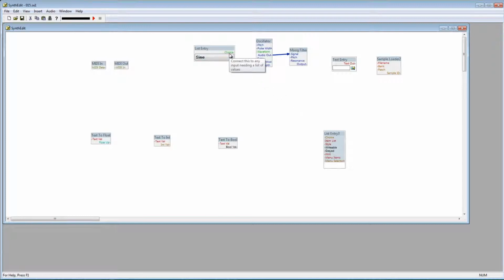SynthEdit Tutorial 15 - A Look at Plugs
In this video, we'll cover plugs, and signal types. We'll look at each different type of signal, and the color that represents them.